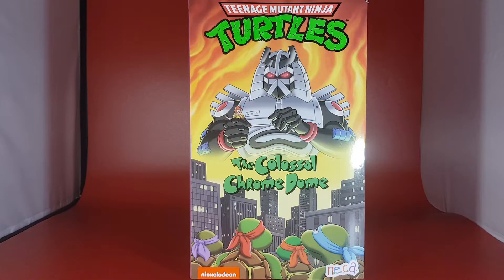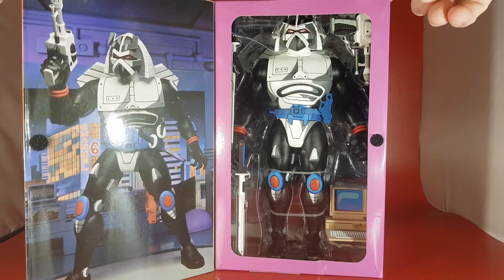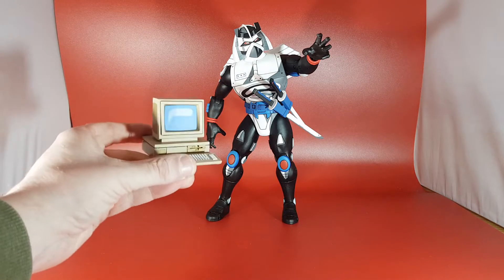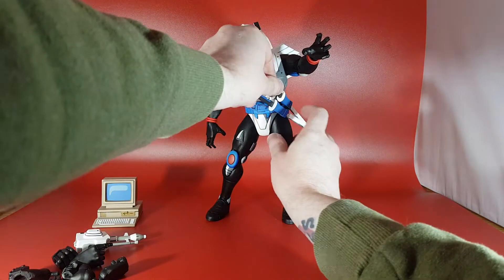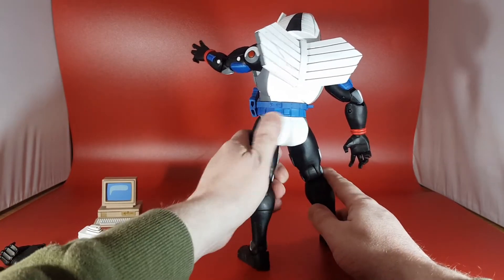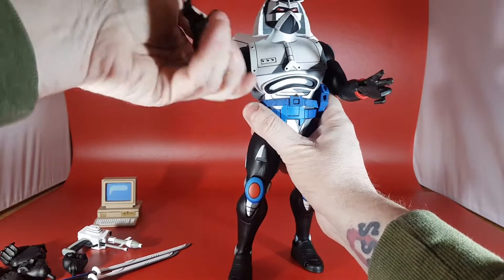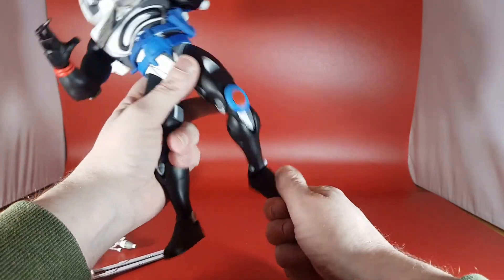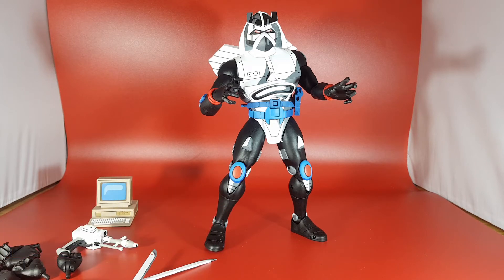NECA Ultimate Teenage Mutant Ninja Turtles COLOSSAL CHROME DOME figure review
Today's review comes to you from the NECA Toys TMNT animated line , and this one is an awesome Ultimate Colossal Chrome Dome figure